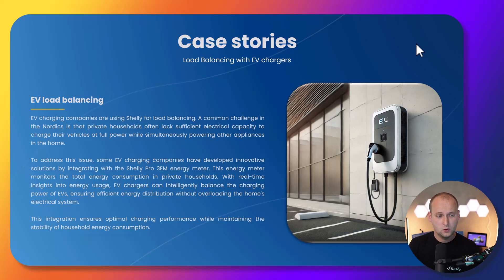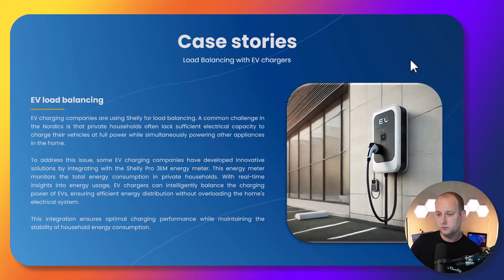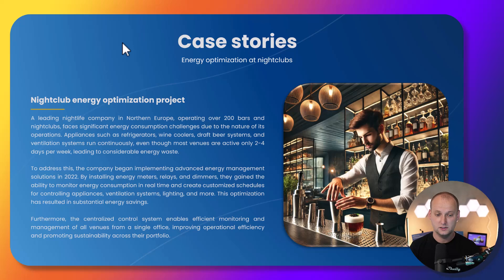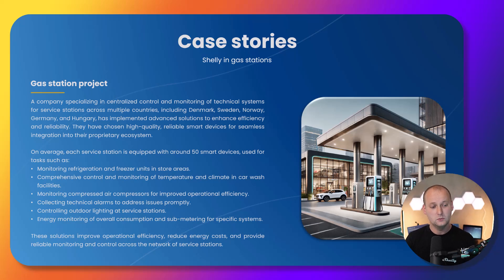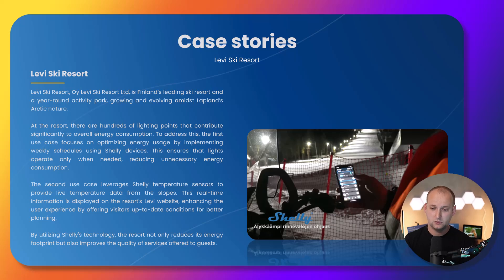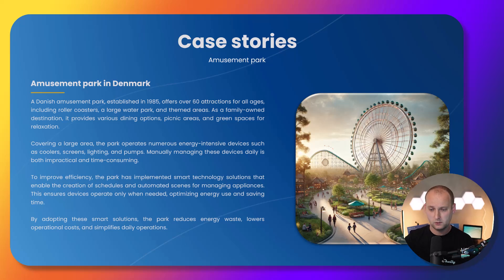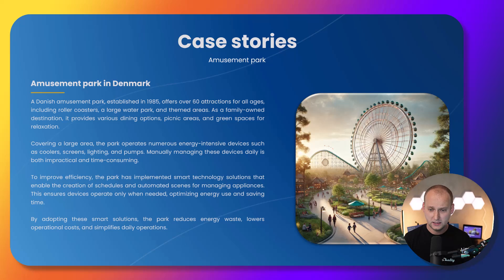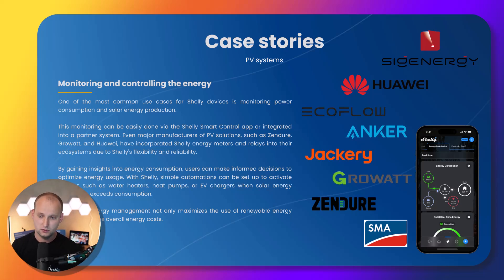02 – Professional Shelly use case examples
Explore advanced and innovative ways to use Shelly smart devices in professional and commercial environments. In this video, we share real-world use case examples that go beyond typical home automation scenarios—demonstrating Shelly’s flexibility and power in various industries.

From grid balancing with EV chargers to energy optimization in bars and nightclubs, Shelly is making a difference in both cost savings and operational efficiency. We also cover use cases such as monitoring temperature, climate, and energy consumption at gas stations, and how Shelly devices deliver live temperature data directly to the Levi Ski Resorts website.

💡 In this video:
- Grid balancing with EV chargers
- Energy optimization & consumption monitoring in bars and nightclubs
- Environmental monitoring at gas stations
- Live temperature data reporting for ski resorts